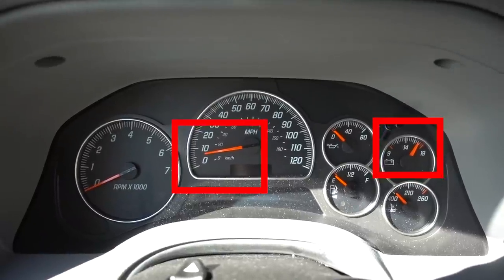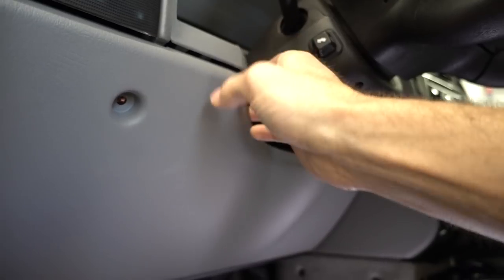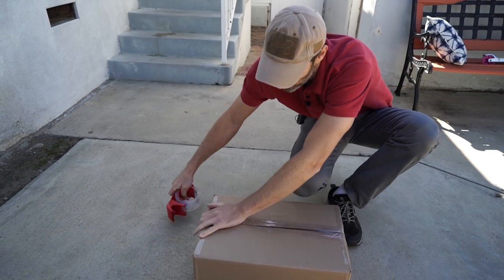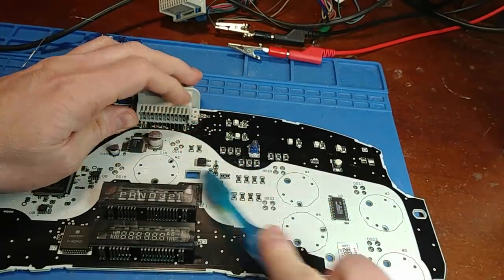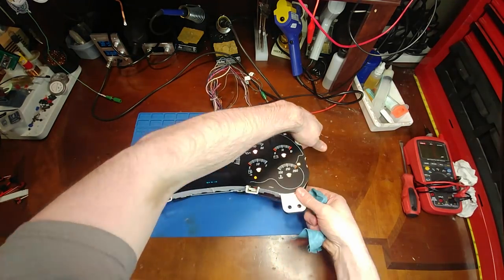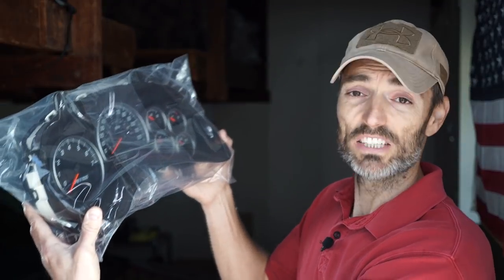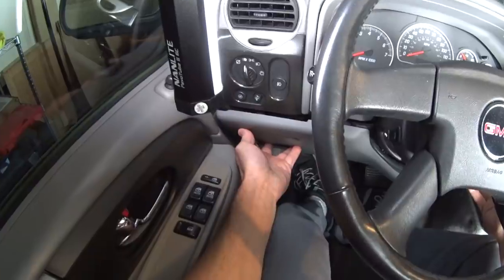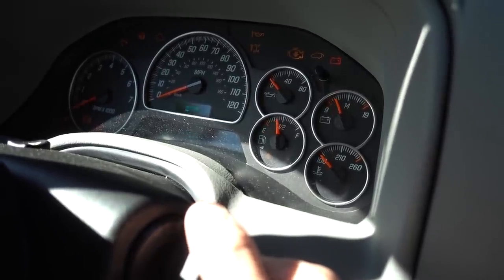Here's Why YOU SHOULD NEVER TRY TO FIX YOUR OWN CAR OR TRUCK INSTRUMENT CLUSTER!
Here's Why YOU SHOULD NEVER TRY TO FIX YOUR OWN CAR OR TRUCK INSTRUMENT GAUGE CLUSTER!

This video is made in collaboration with Jeff at Autotechtronix and jeffescortlx YouTube channel.

Jeff
autotechtronix

0:00 Intro
1:00 The Problem
1:40 The Fix
3:47 The Guy
4:42 The Rebuild
10:32 The Reaction
11:16 The ReInstallation
12:32 The Test
13:30 The Conclusion
14:05 The Temporary Fix